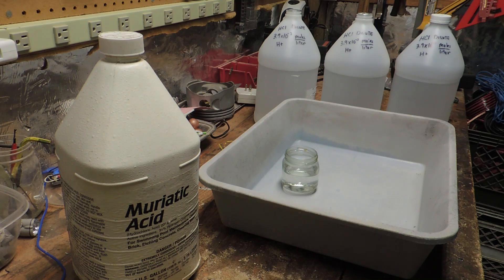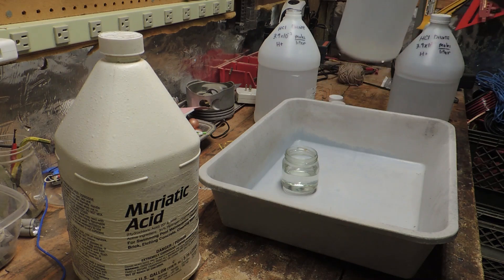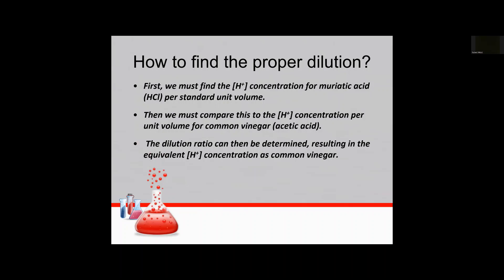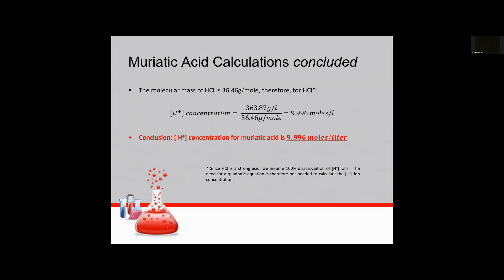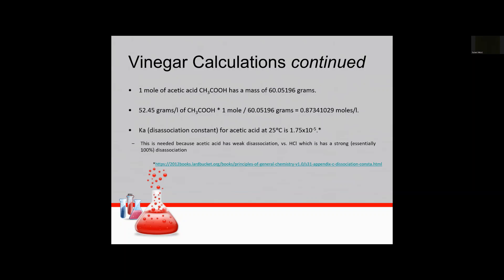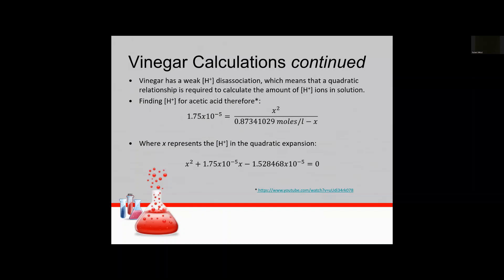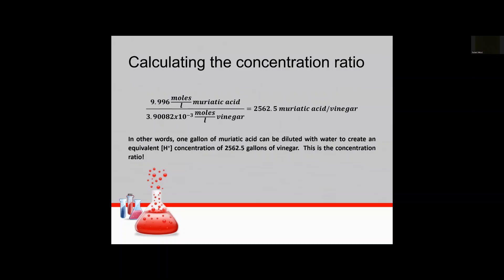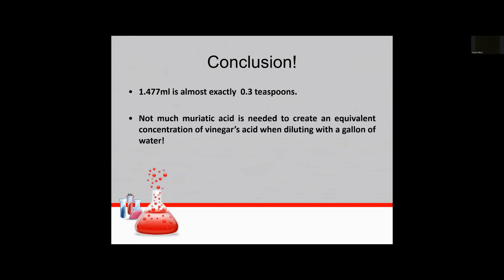How to Dilute Muriatic Acid to the same Concentration as Vinegar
This video shows you how to dilute Muriatic Acid (HCl) to the same concentration as vinegar (Acetic Acid).  This enables better sustainability and cost savings, as food grade distilled vinegar is more expensive and frankly a waste of resources when used merely to clean dirty areas.

The second part of the video is a technical discussion on how the derivation of the dilution ratio was calculated.

Please note that this dilution is strictly for cleaning purposes, and cannot be used in foods or consumption.  Please use proper PPE when handling any concentrated acid such as HCl.  I hope this video is helpful to you if you are also seeking this information.